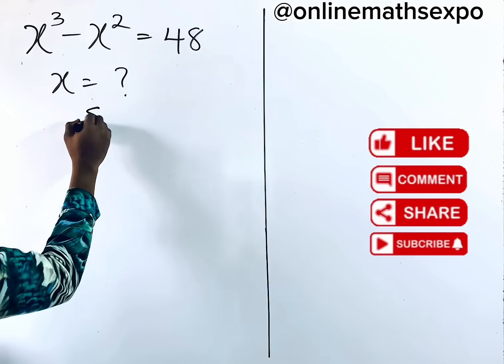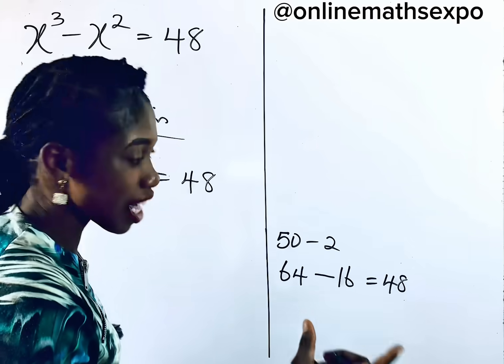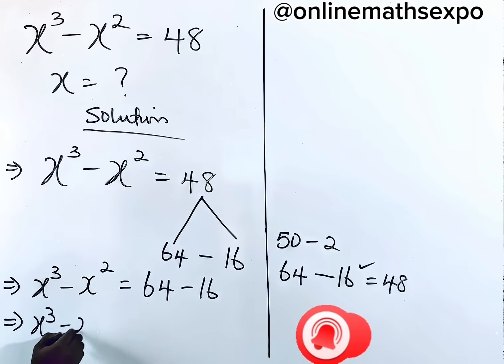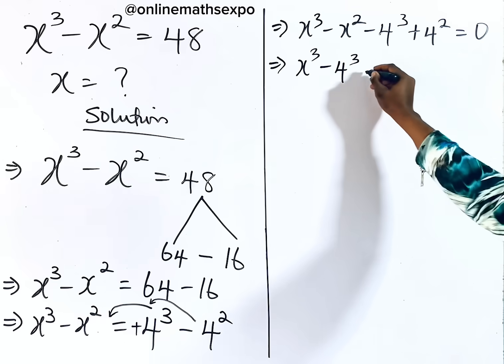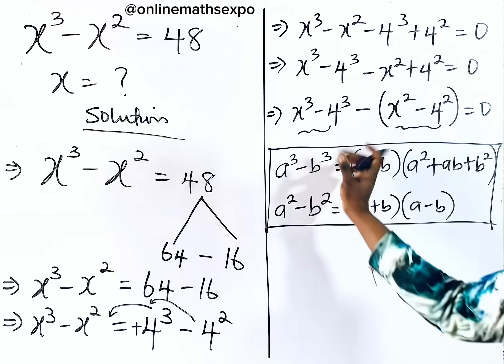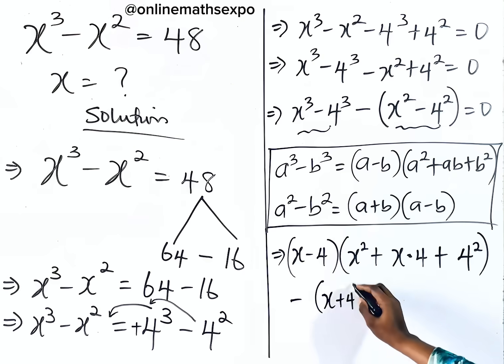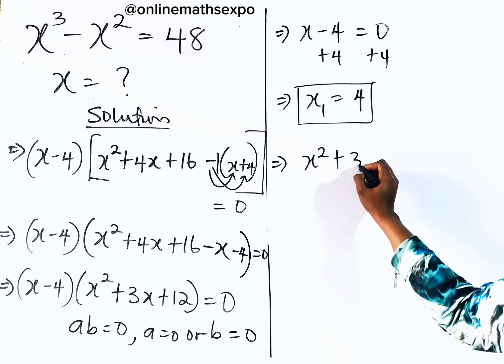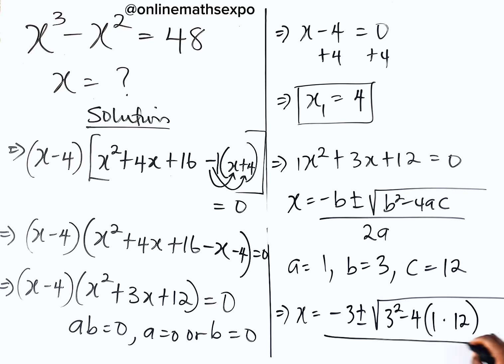Germany | Can you solve this beautiful math olympiad algebra problem?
💥 Can You Crack This Cubic Equation?

Think it’s just another algebra question? Think again! Watch as we:
✅ Use the Substitution
✅ Factor the cubic expression
✅ Solve with the quadratic formula — and even explore complex roots!

Don’t forget to:
LIKE US 👍

WAEC
wjec
Edexcel Maths
JAMB
gcse maths
UTME
a-level further
alevel Maths
edexcel Maths
maths revision
GCE
IGCS Maths
GCE Maths
NECO
jamb
Algebra
College algebra
Math Olympiad
polynomial equations